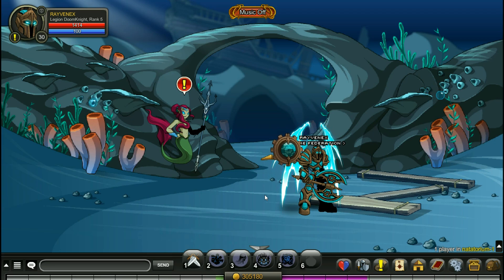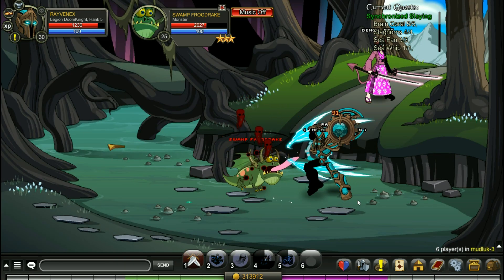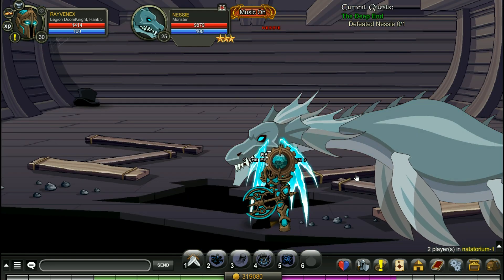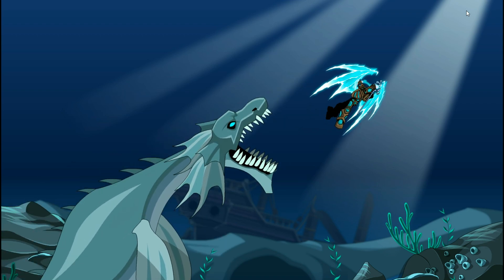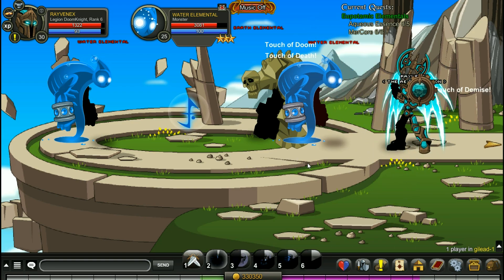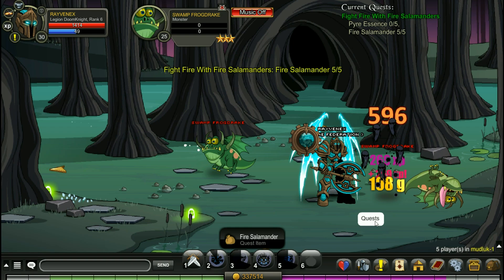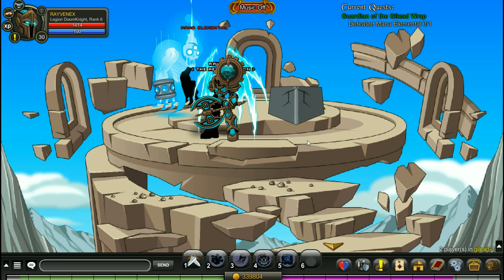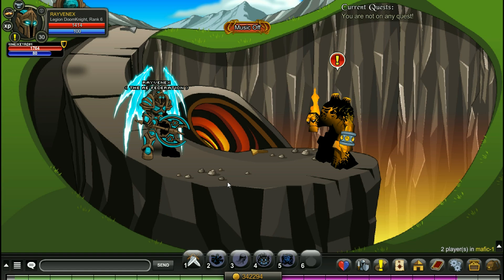AQWorlds Genesis Series! Arcangrove Part 3 WALKTHROUGH! AQW